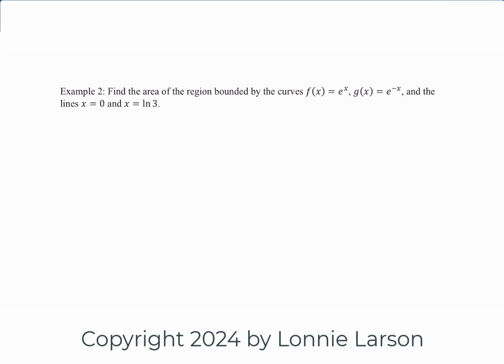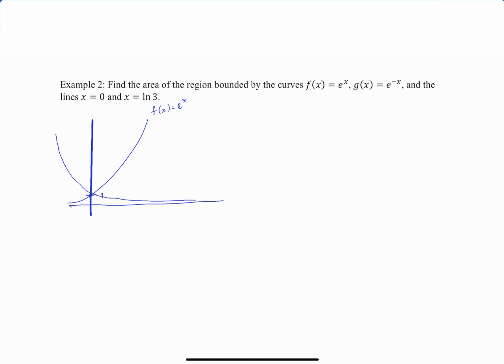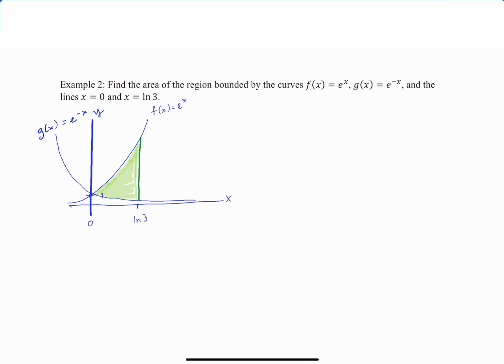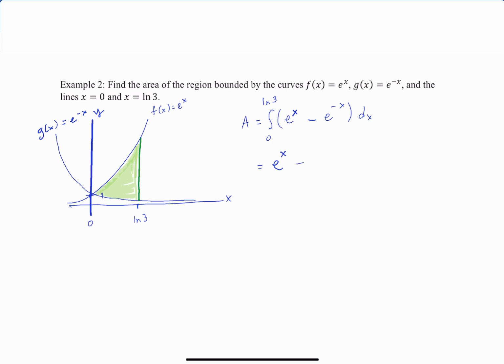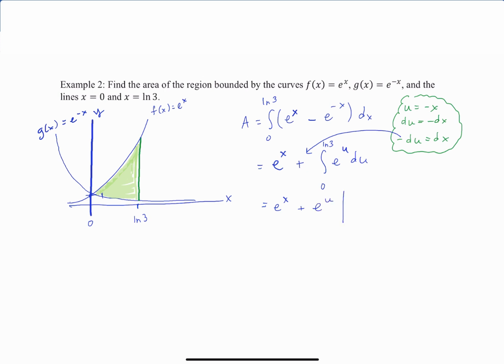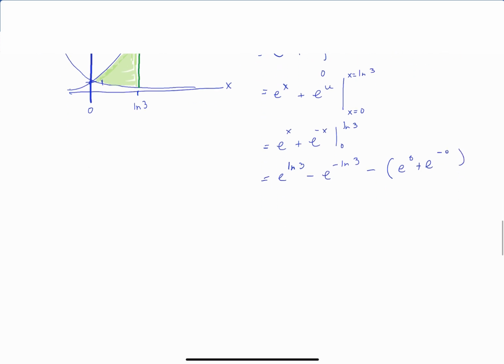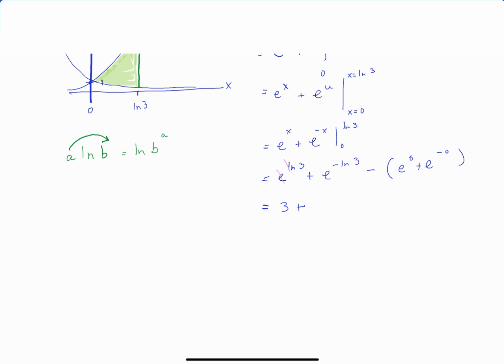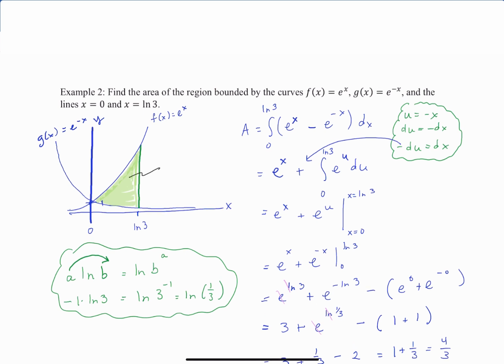Math 340 6.1 Part 3